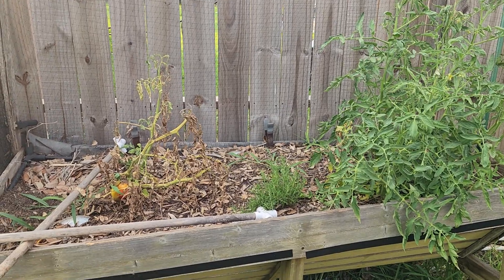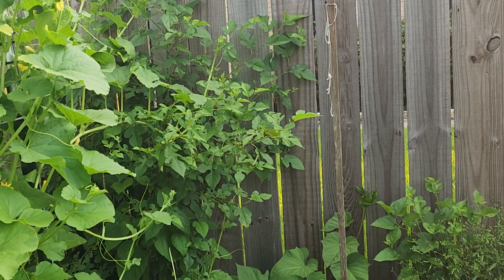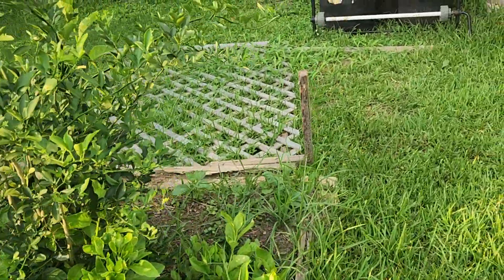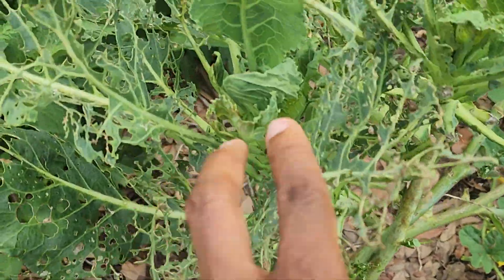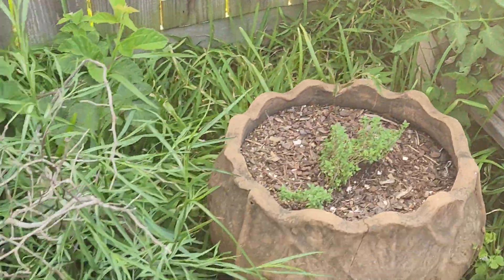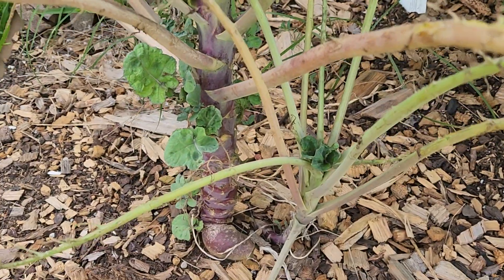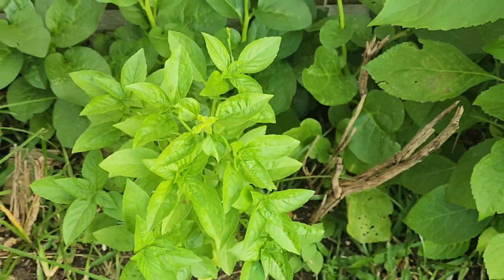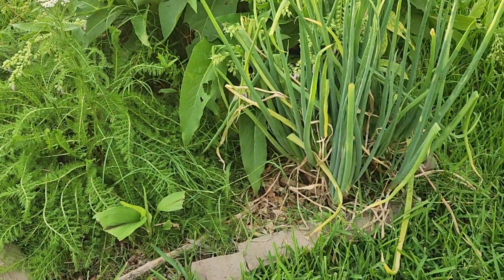June 2024 Garden Tour at Mommy's house!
Check out what's growing in Mommy's garden. What's growing in your garden, and how do you feel about people spraying your yard?